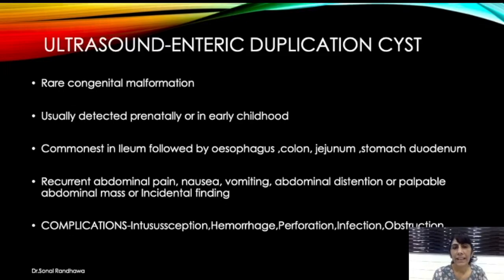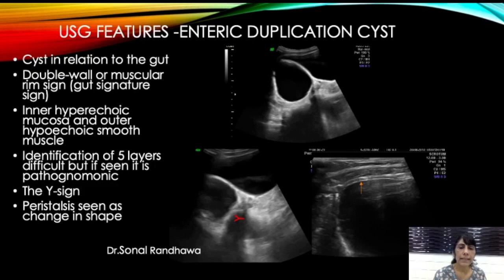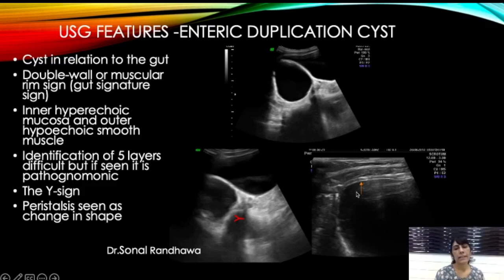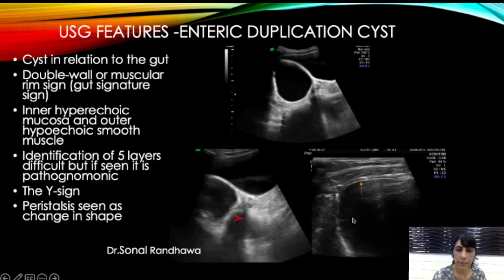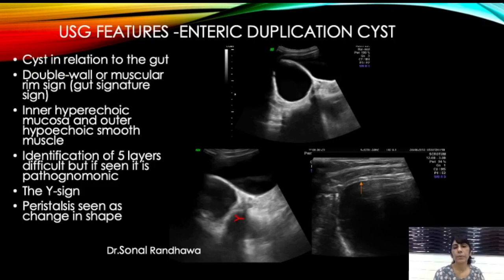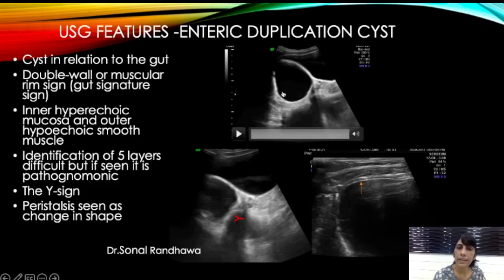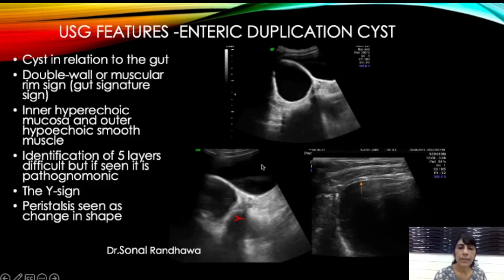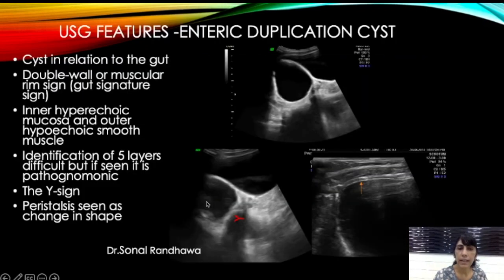Enteric Duplication cyst-Ultrasound features